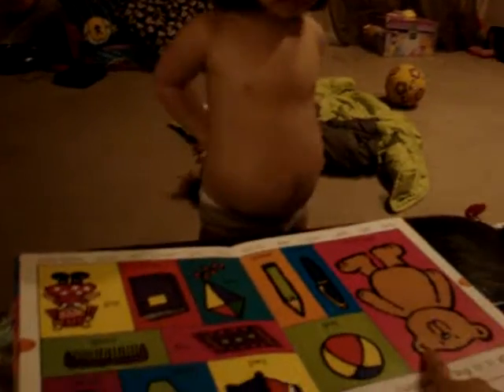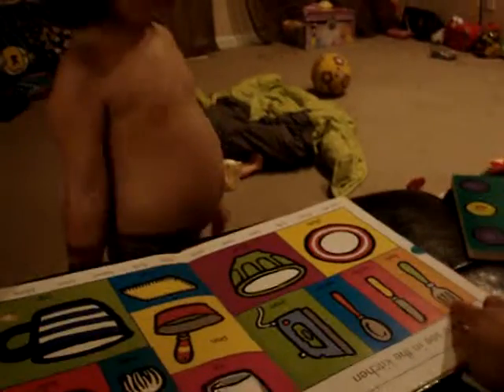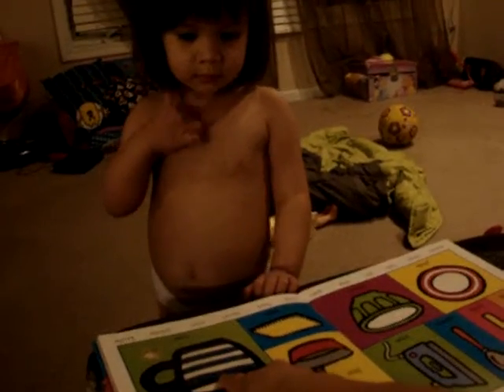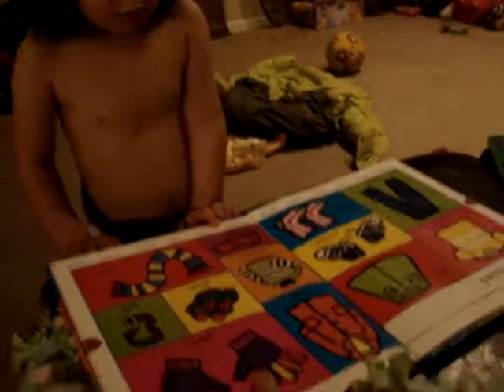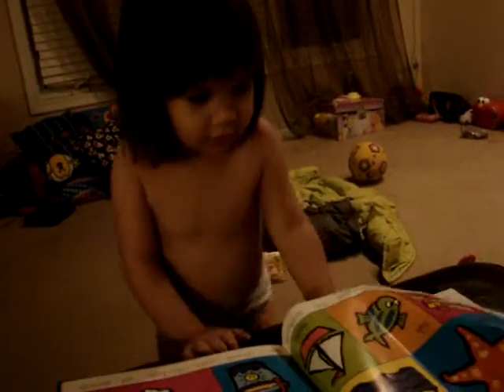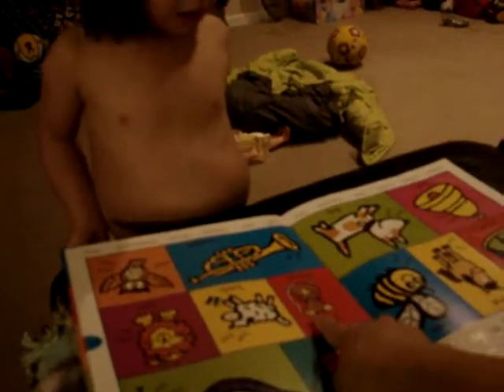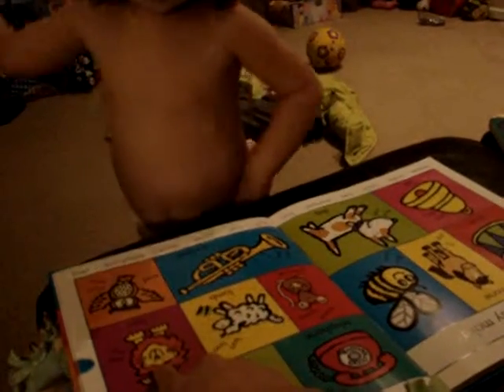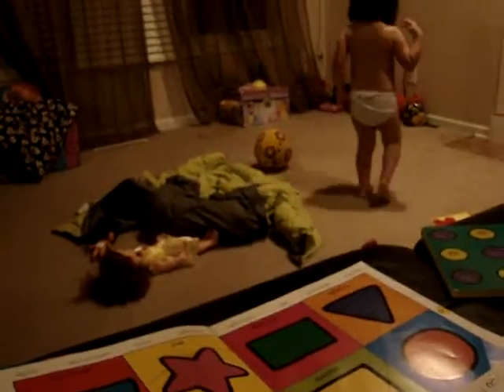Carissa 2.5 yrs old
She's been talking for 1.5 yrs now and I'm so amazed how her vocabulary grows so fast.